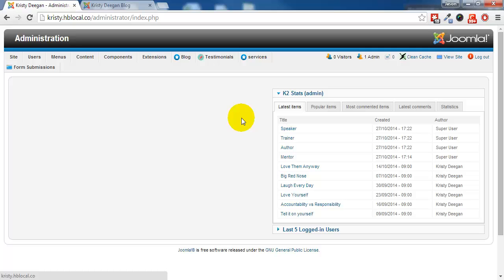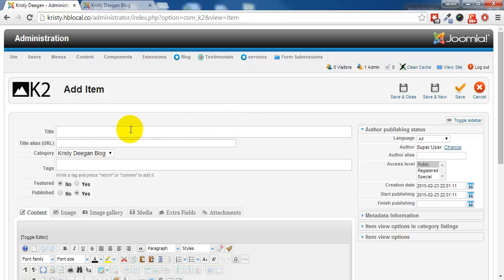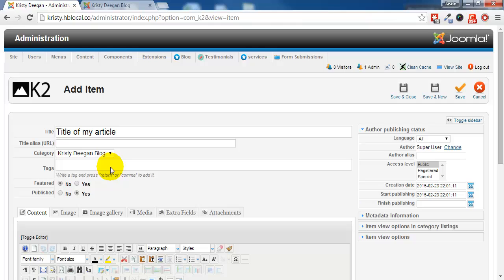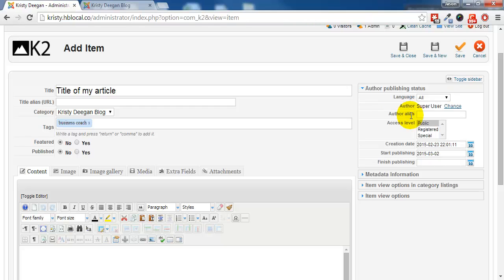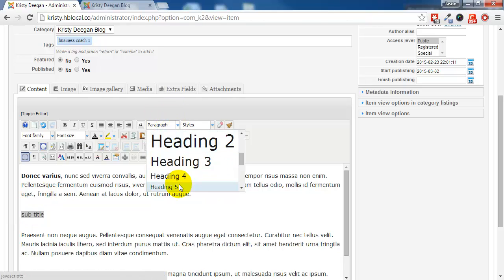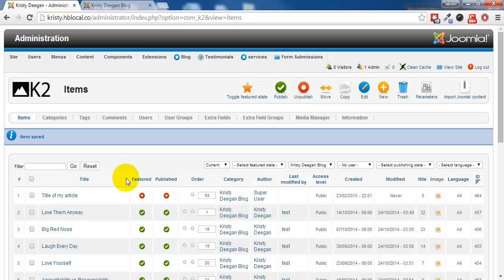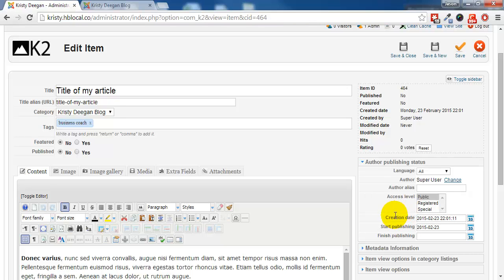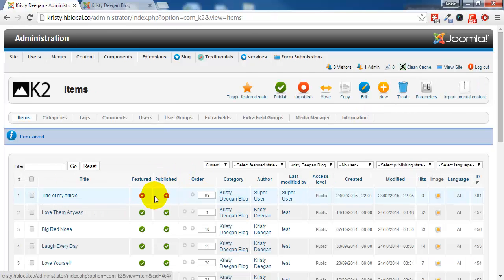Kristy Blog Update